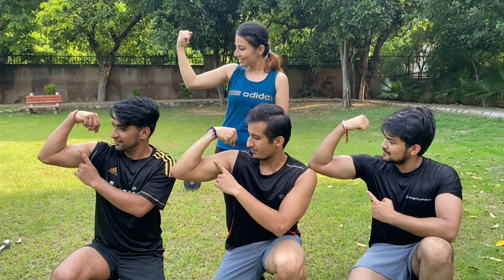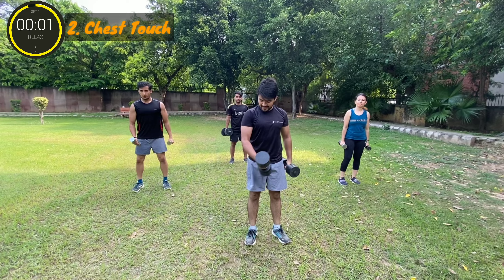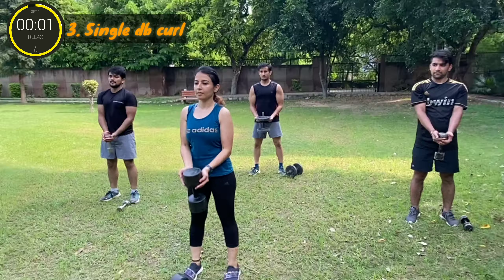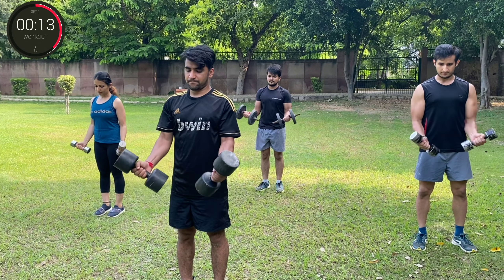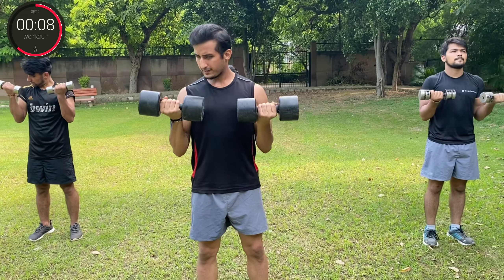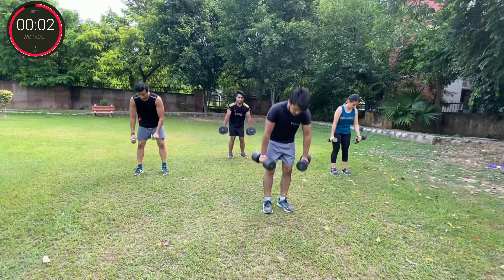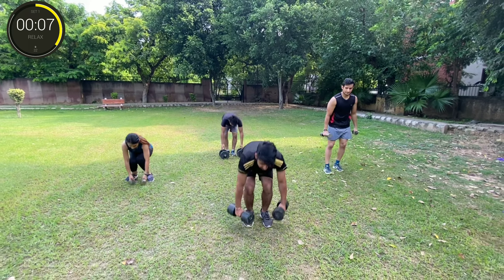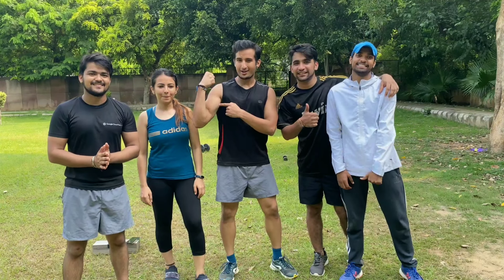4-MINS Tabata For Biceps || Tabata For Beginners || HIIT Workout 20/10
Each exercise in a given Tabata workout last only four minutes, but it's likely to be one of the longest four minutes you've ever endured.
four exercise used in tabata for biceps workout:-
1.biceps curl
2 chest touch
3.single db curl
4.zottman curl

if u are a pro level fitness freak u can do 4 set of same exersises {20/10}